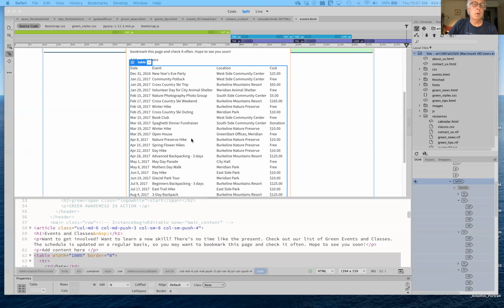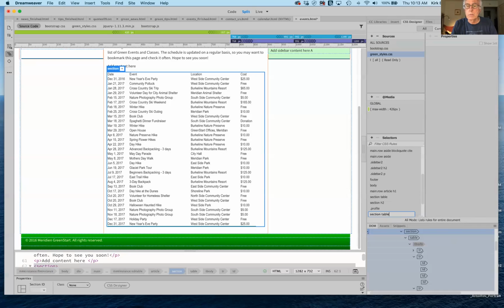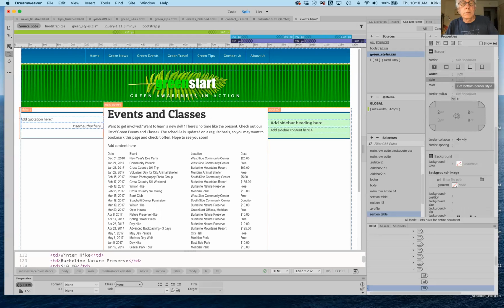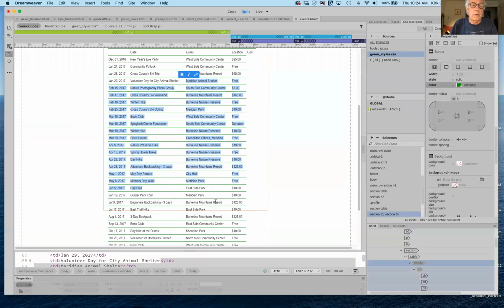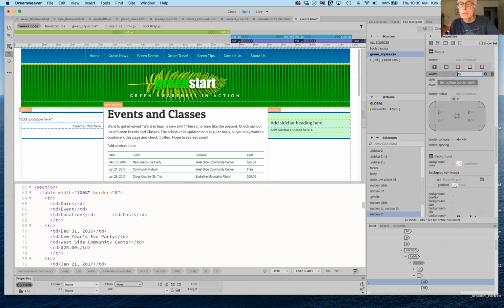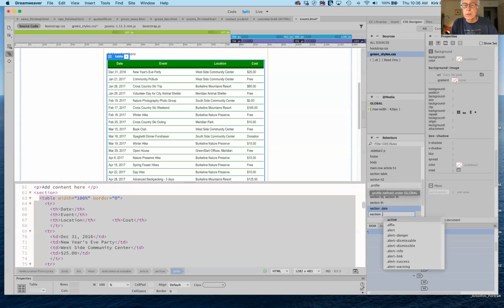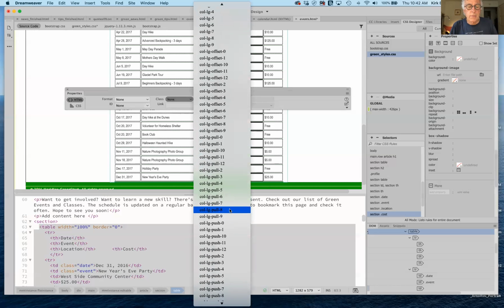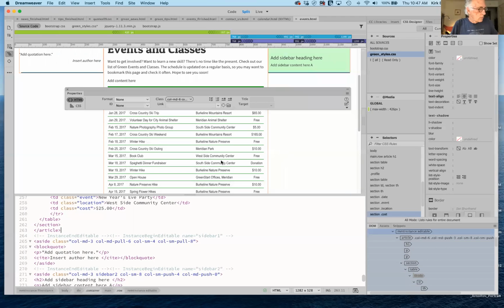Lecture 17 - Working With Text, Lists, And Tables (cont.) - Lesson 9 - Art 196 - Fall 2020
In this demonstration, we continue styling tables using CSS.